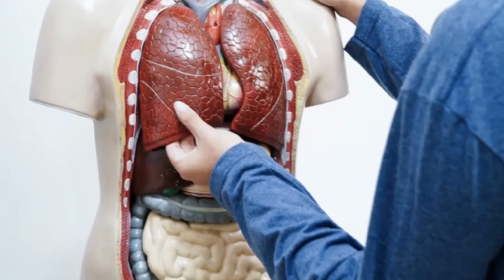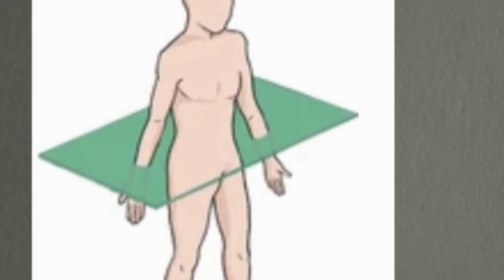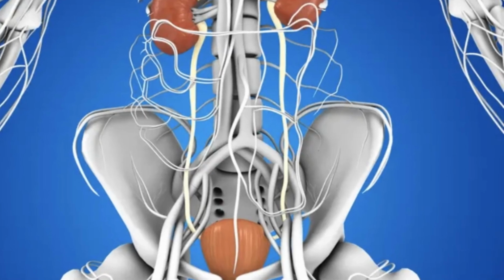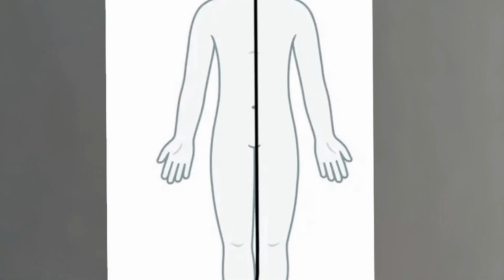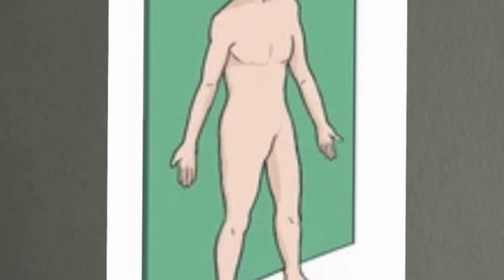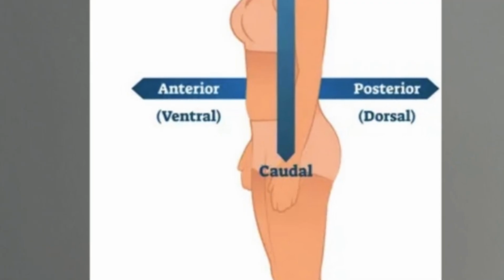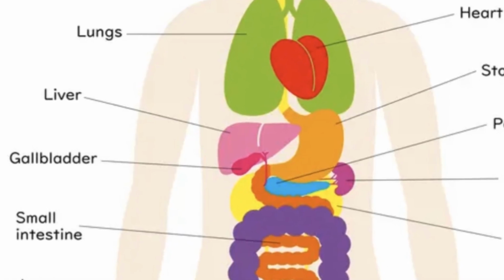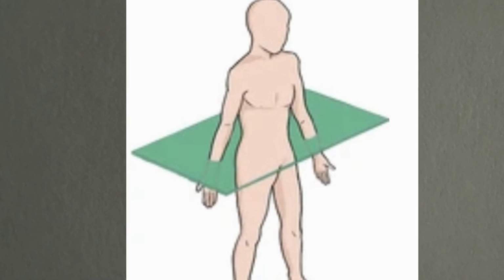Body Planes and Sections#Anatomy and Physiology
Detailed description of Body planes and Sections.